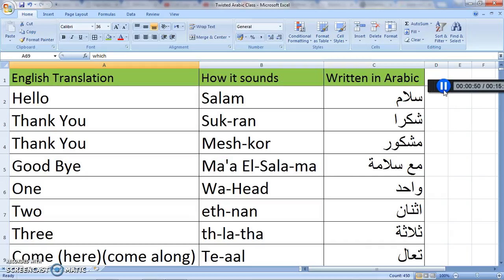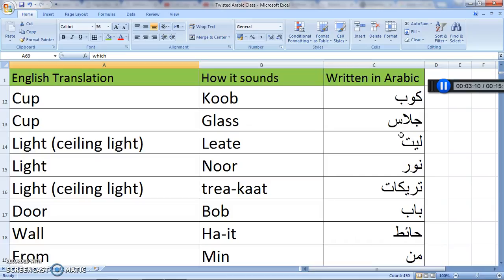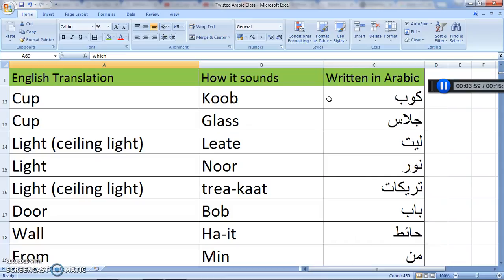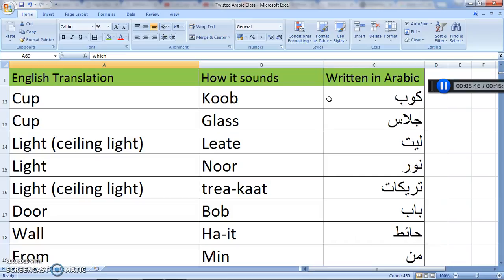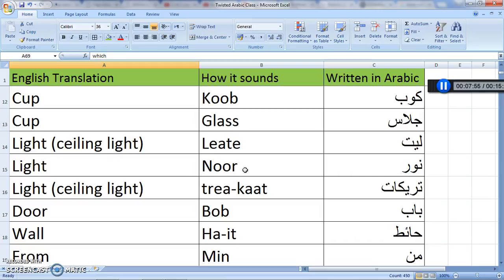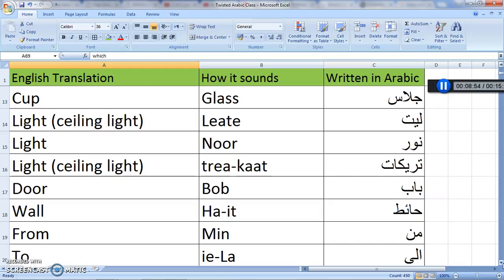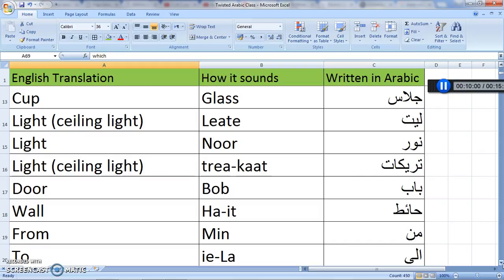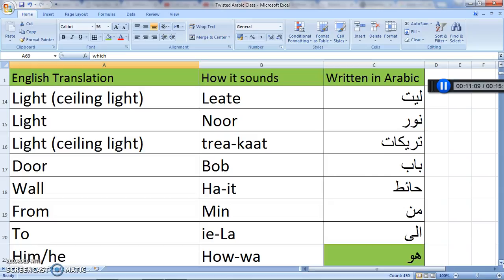basic arabic 2